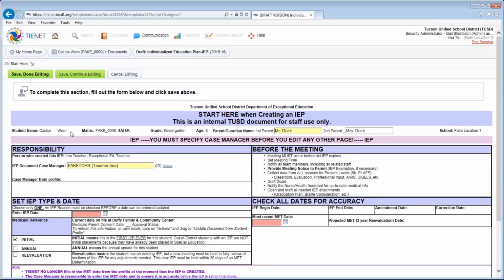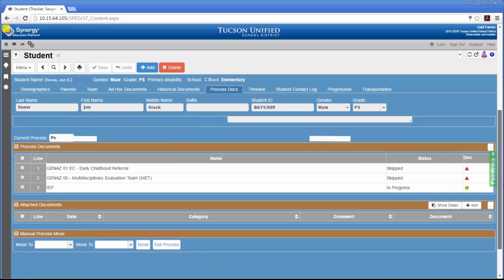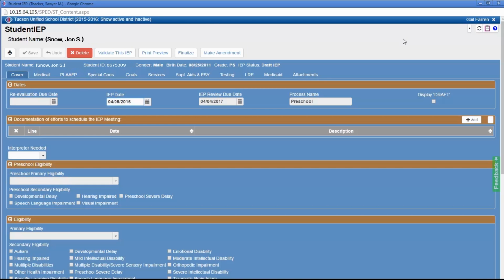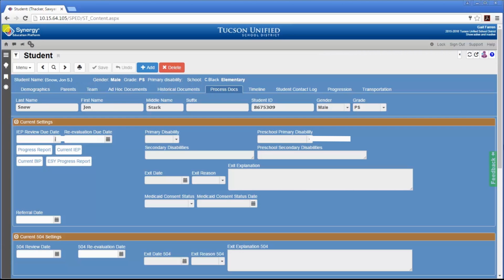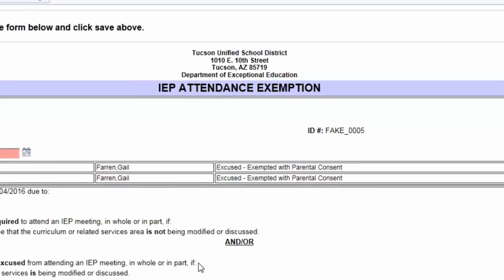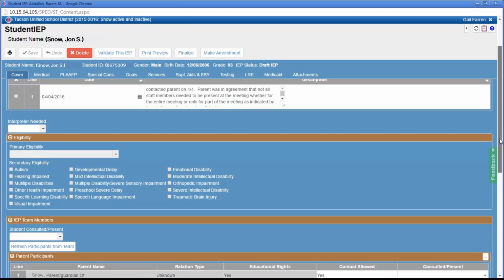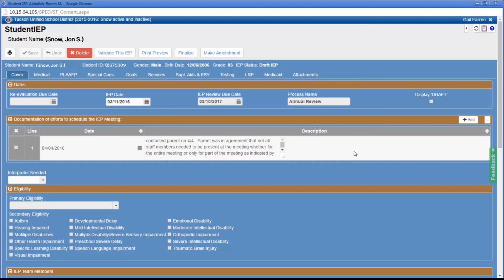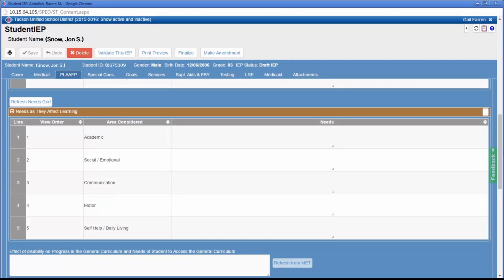TUSD1 - Synergy SE2